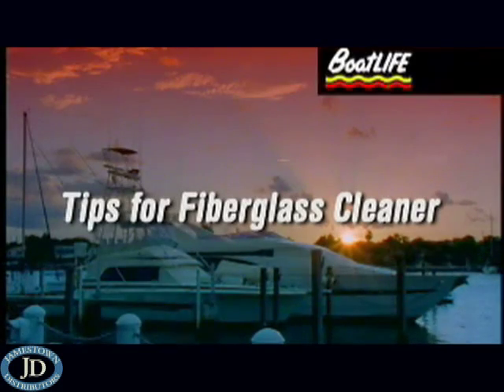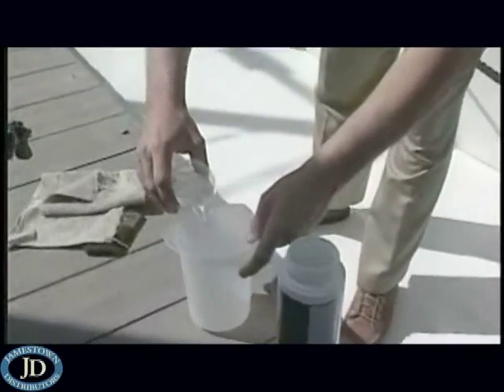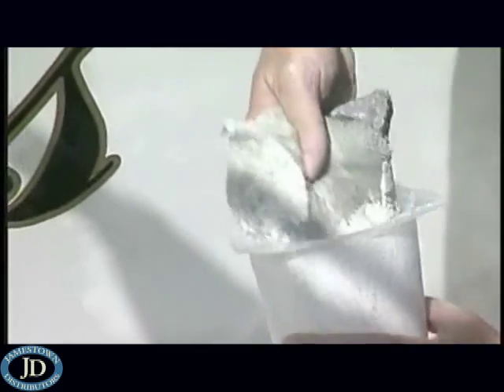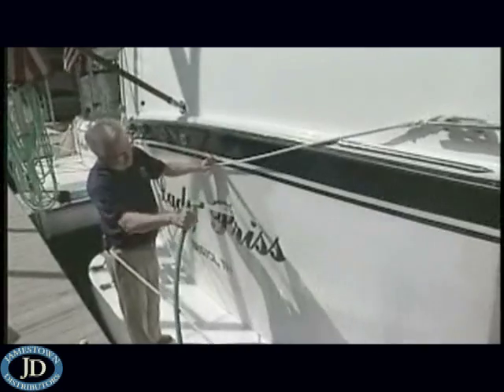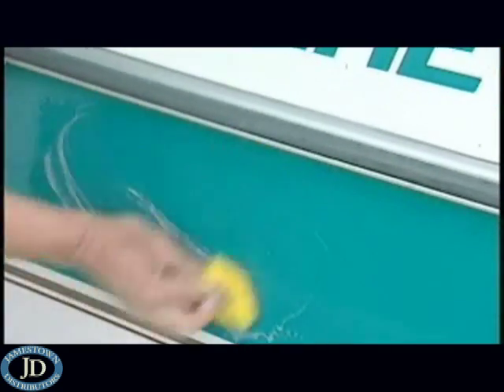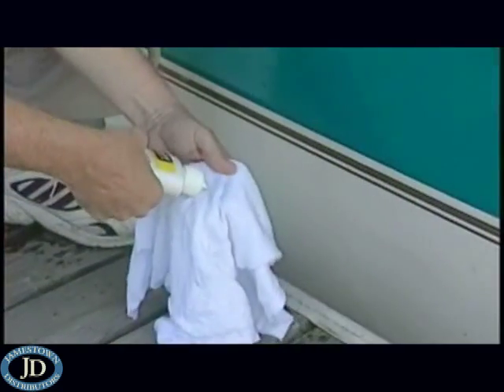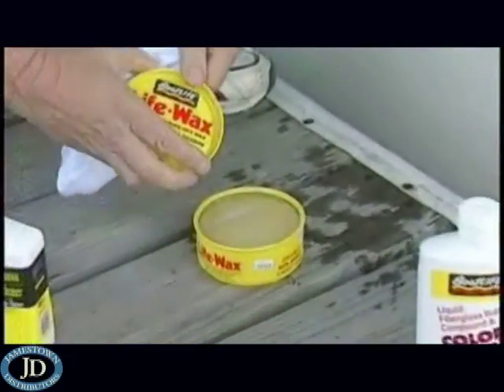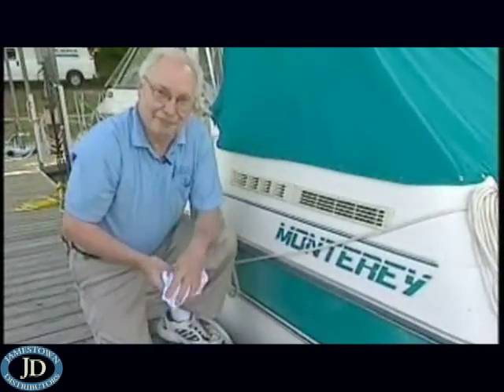Boatlife Tips for Fiberglass Cleaner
Jamestown Distributors TV: Boatlife Tips for Fiberglass Cleaner.  This video is on Tips for using Fiberglass Cleaner.  for all your project needs.